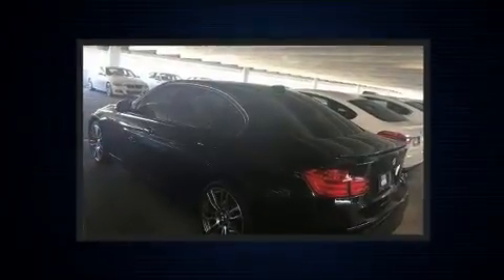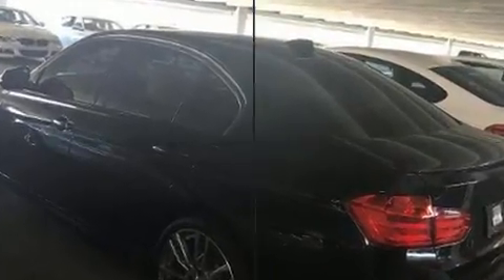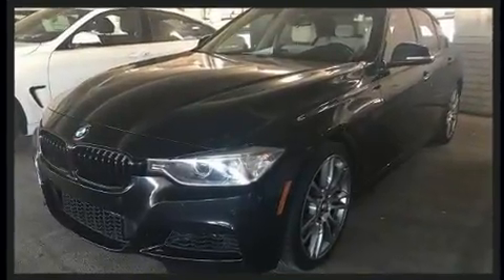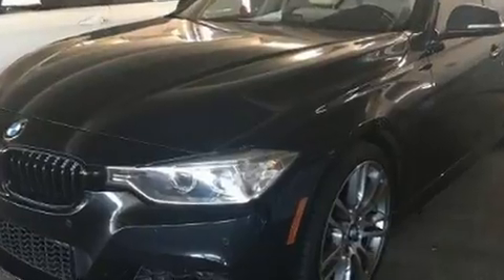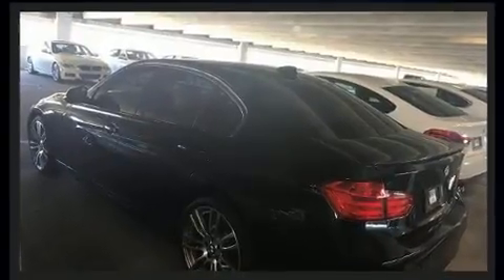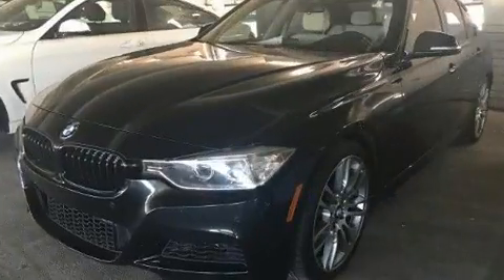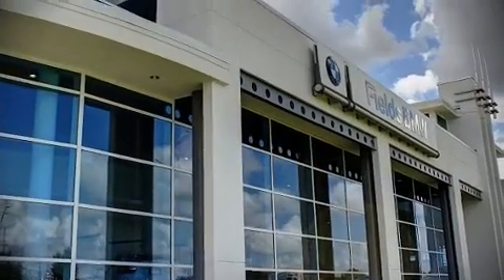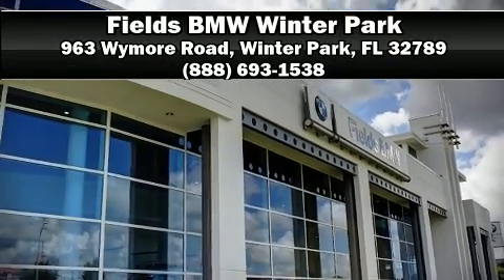2014 BMW 335I in Winter Park, FL 32789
Introducing the 2014 BMW 335i. With fewer than 45,000 miles on the odometer, this 4 door sedan prioritizes comfort, safety and convenience. Smooth gearshifts are achieved thanks to the refined 6 cylinder engine, and for added security, dynamic Stability Control supplements the drivetrain. The engine breathes better thanks to a turbocharger, improving both performance and economy. Top features include cruise control, a tachometer, speed sensitive wipers, automatic dimming door mirrors, power front seats, front dual-zone air conditioning, tilt steering wheel, and seat memory. With high intensity discharge headlights illuminating your path, you'll always appreciate maximum visibility. For drivers who enjoy the natural environment, a power moon roof allows an infusion of fresh air. Passenger security is always assured thanks to various safety features, such as: head curtain airbags, front side impact airbags, traction control, brake assist, anti-whiplash front head restraints, a security system, an emergency communication system, and 4 wheel disc brakes with ABS. This car was designed with safety in mind, allowing you to drive with even greater assurance. It also arrives with a Carfax history report, indicating just one previous owner. We pride ourselves in the quality that we offer on all of our vehicles. Stop by our dealership or give us a call for more information.